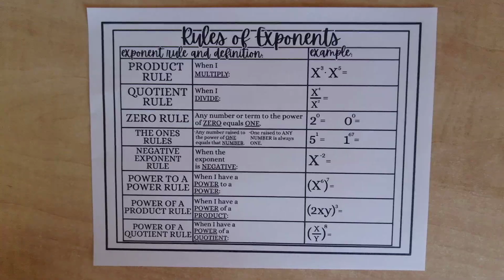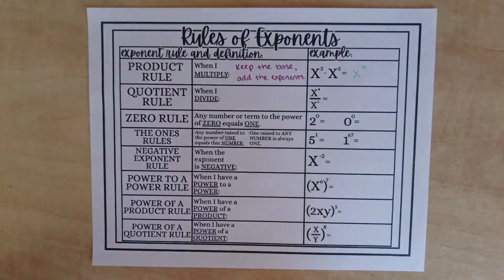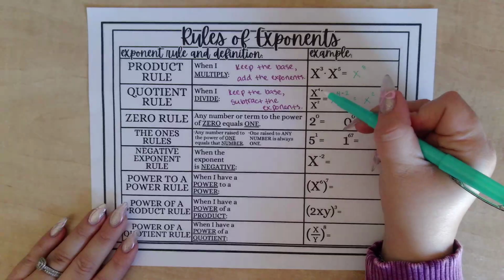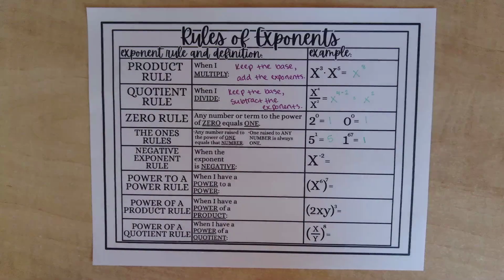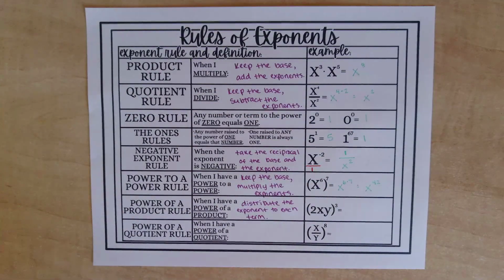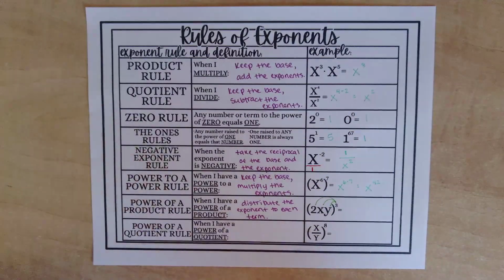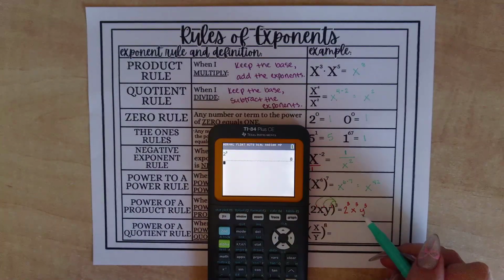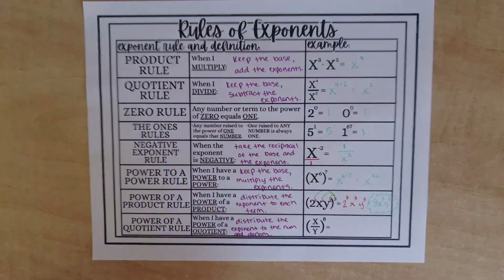Exponent Rules Explained with Examples | Math with Mrs. B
In this lesson, we’re taking a deeper look at the Exponent Rules and learning how to use them to simplify expressions step-by-step! 🔢⚡️

We’ll break down each rule clearly and work through multiple examples together so you can see exactly how they work. In this video, you’ll learn:
✅ Product Rule – how to add exponents when multiplying powers
✅ Quotient Rule – how to subtract exponents when dividing powers
✅ Power to a Power Rule – how to multiply exponents
✅ Zero Exponent Rule – why anything to the 0 power equals 1
✅ Negative Exponent Rule – how to rewrite expressions with positive exponents
✅ How to combine rules in multi-step problems

We’ll go through real examples you’ll see in 8th Grade Math and Algebra 1, including:
• Simplifying expressions with multiple bases
• Rewriting negative exponents
• Applying more than one exponent rule in the same problem
• Checking your work for accuracy

This lesson is designed to help you feel confident using exponent rules so you’re ready for scientific notation, exponential functions, and more!

📘 Part of our Exponent Rules Series